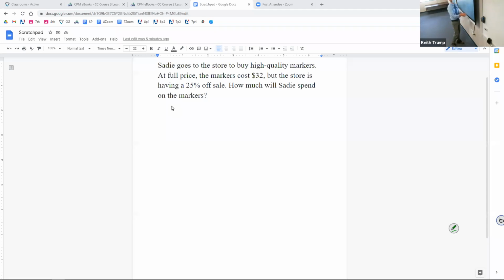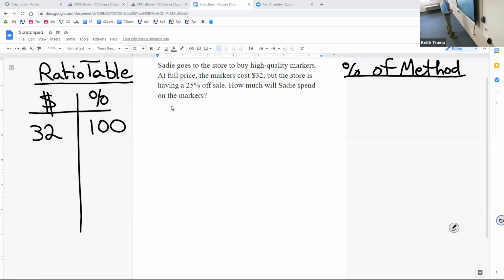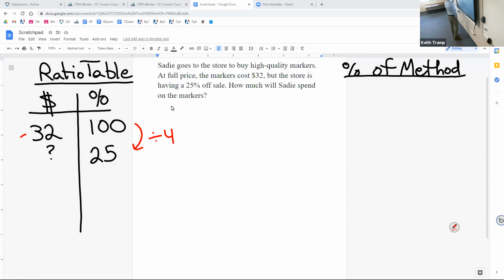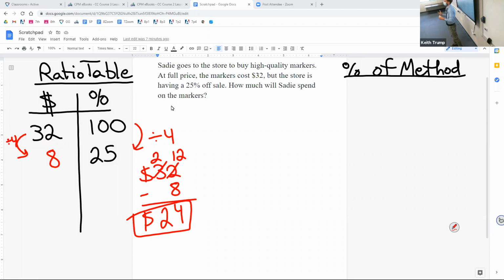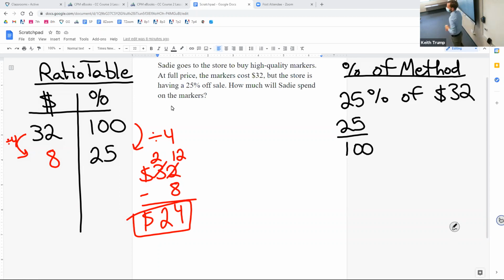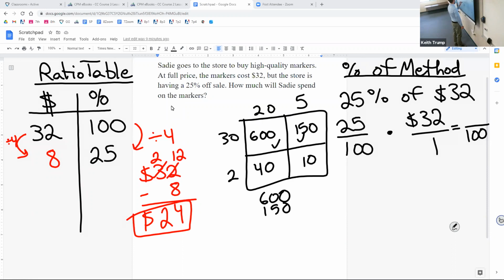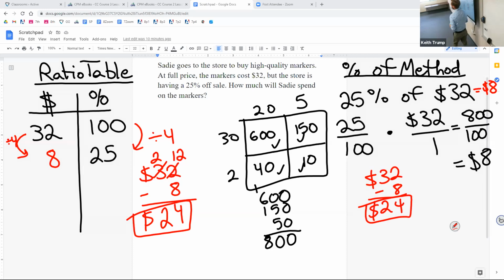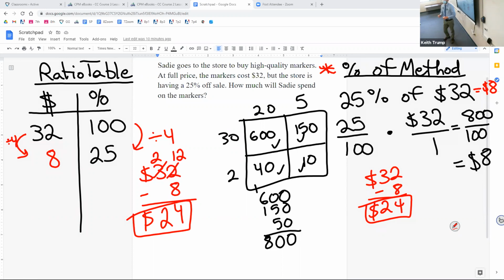CPM Help How to Use Ratio Tables and %of Method to Solve Sale Problems Chapter 7 CC2 (Part 1)